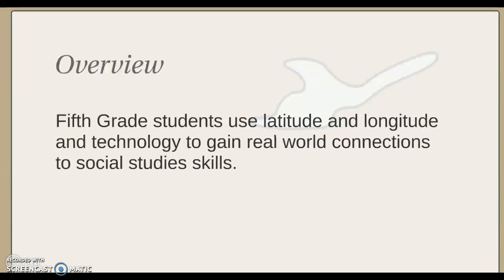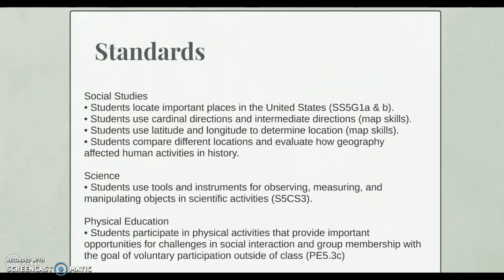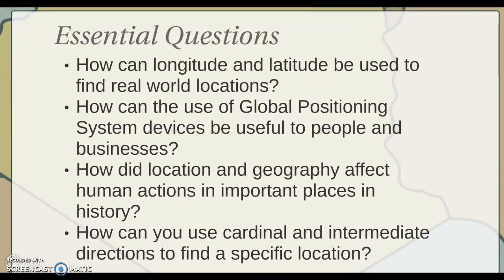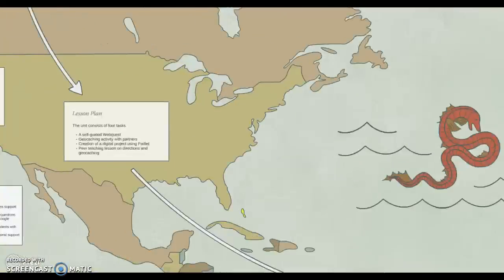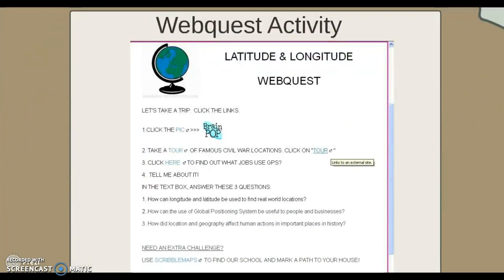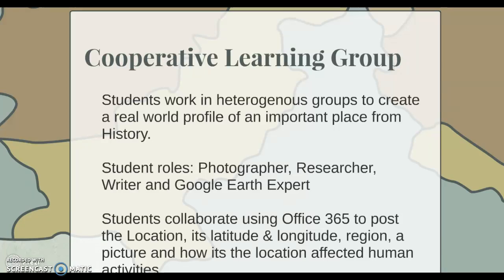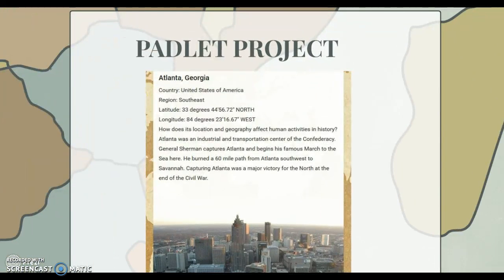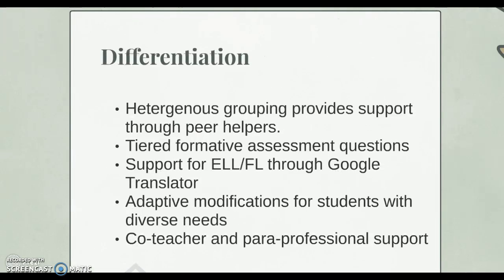Geocaching Lesson Plan